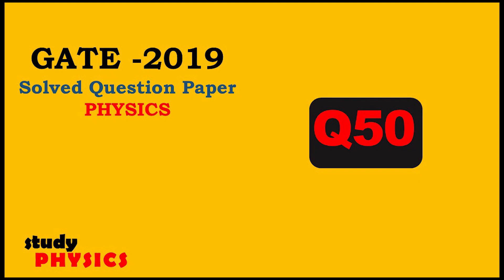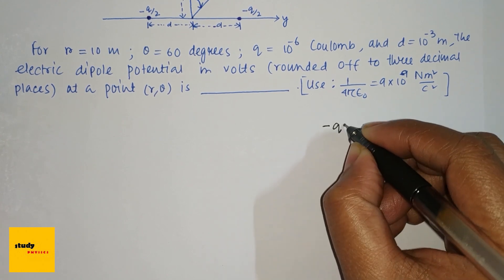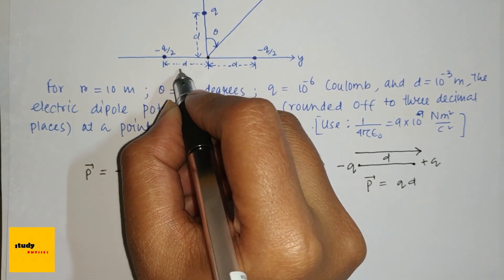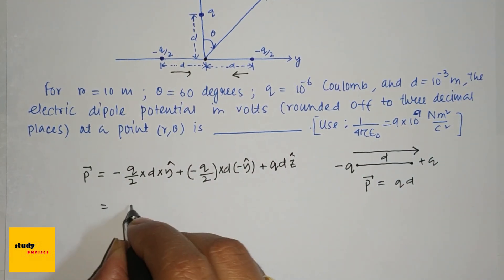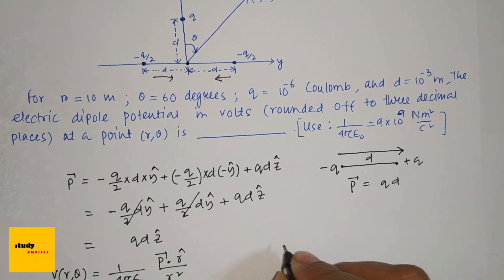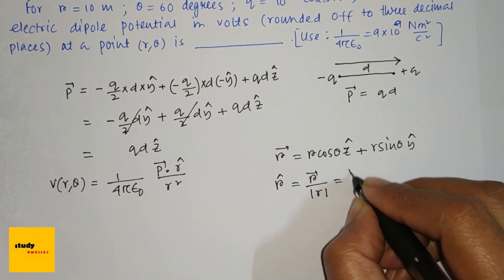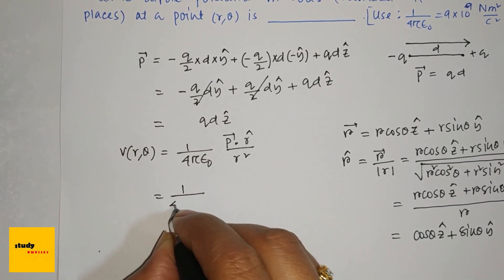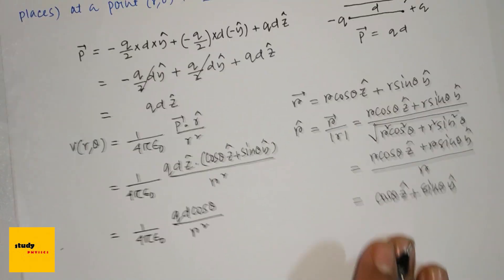GATE 2019 Questions 50| GATE PHYSICS SOLVED PAPERS | PHYSICS Solution